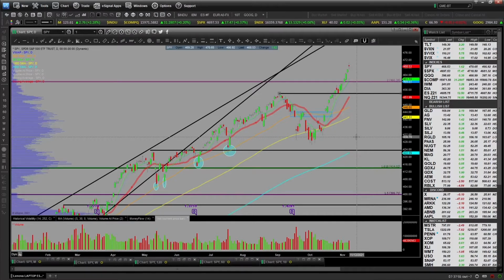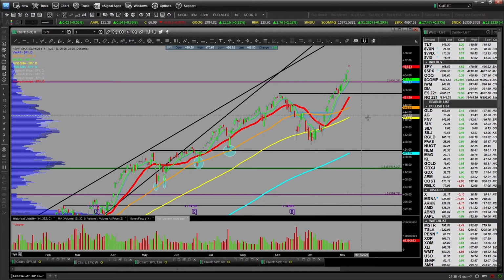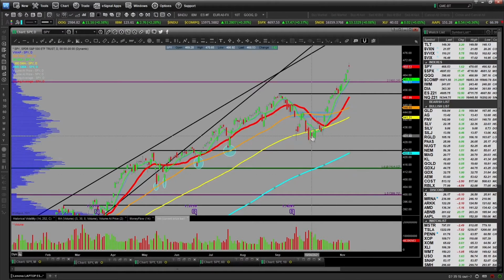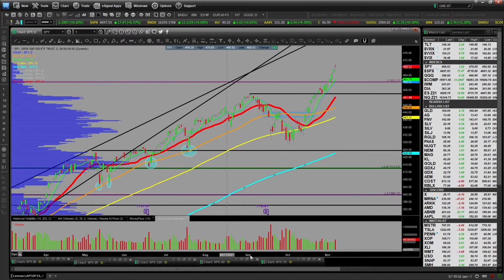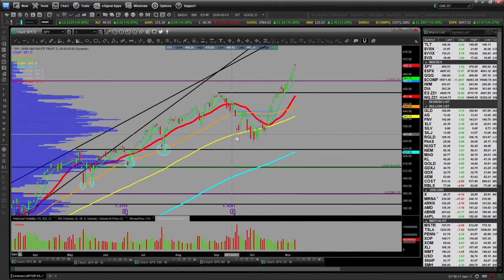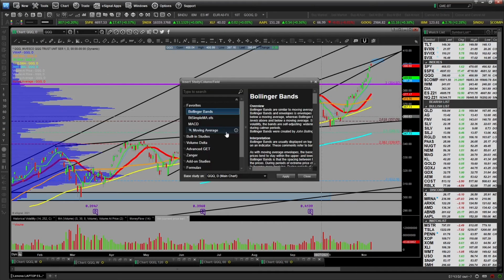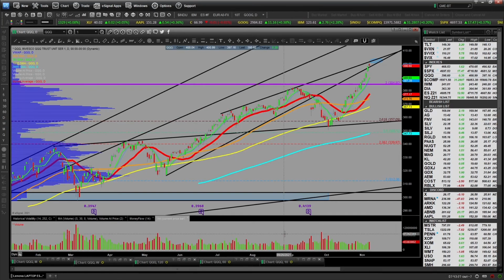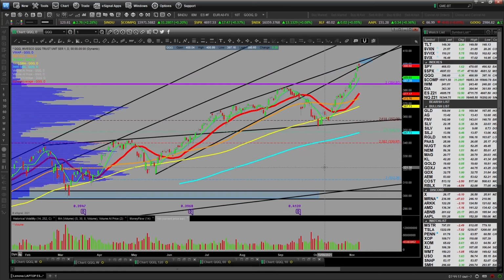How to Trade for Beginners. Back to Basics: Moving averages. Why they are IMPORTANT!!!!!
Back to basics: Moving averages. I break down which moving averages I pay attention to, why, and how to draw them. The same moving avgs have been important for decards. For day trading the 8d/10d, for swing trading the 20d, for long-term investing 50d/100d/200d moving avgs has been used to review if the trend is still in play. I advise people to draw them on their charts and learn to see which moving avgs have been important for each stock they follow. Stocks have differing personalities and some moving avgs are more important than others.

Recommended Reading

Volume Price Analysis by Anna Coulling

Reminiscences of a Stock Operator by Jessie Livermore

2022 Stock Traders Almanac by Jeffrey Hirsch

This video is for informational and educational purposes only. These are not recommendations to buy, hold, or sell any stock or security. I may hold positions in some of the equities mentioned, know your time frame and risk tolerance. I am not a financial advisor. Trade at your own risk.